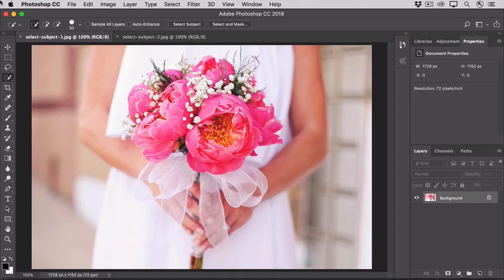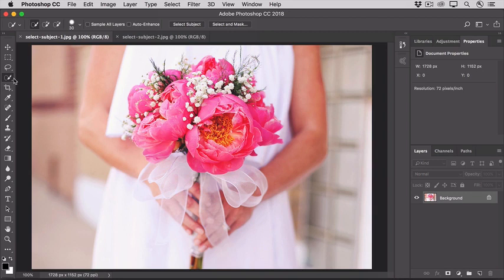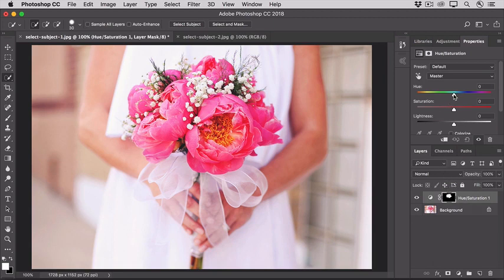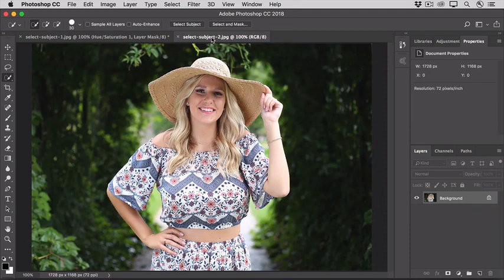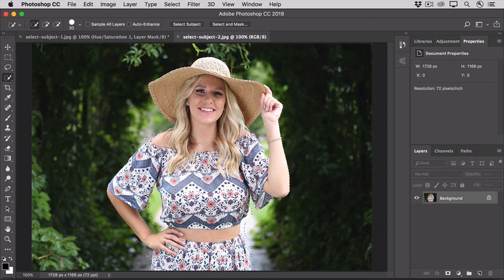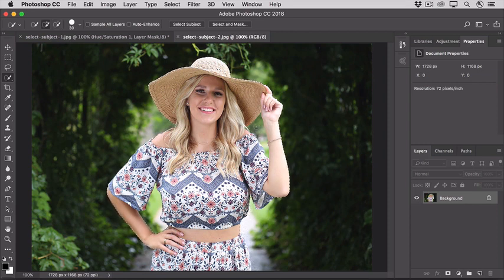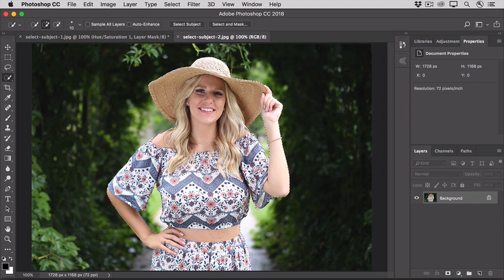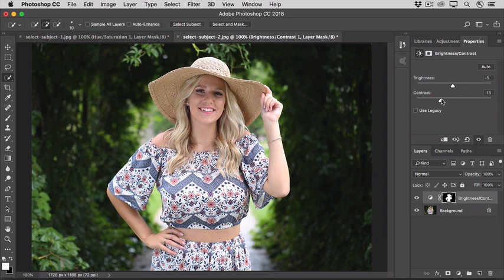Select a subject with just one click